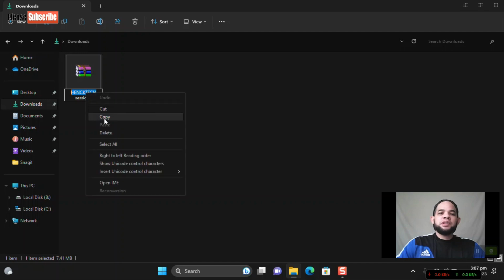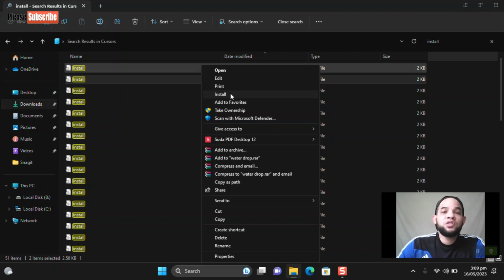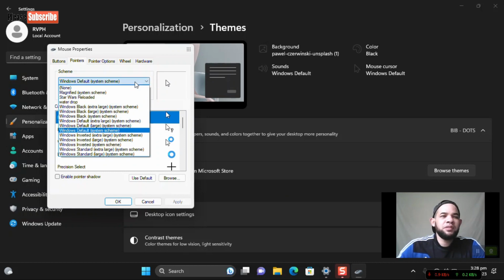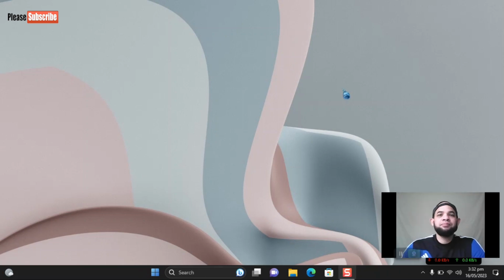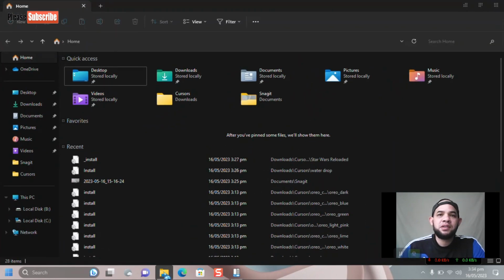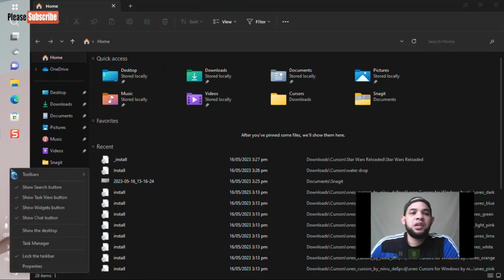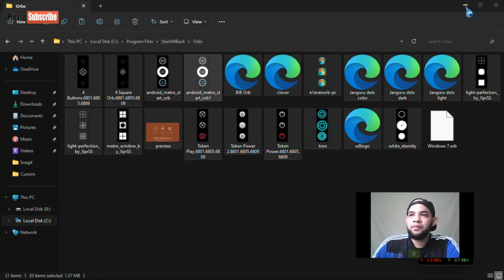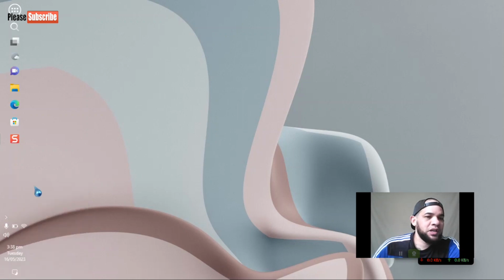Customize Windows 11 Like Never Before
In Part 2 of this two-part series, we’ll completely transform the look and feel of Windows 11. Learn how to personalize your desktop, tweak settings, and apply creative customizations that make your PC truly unique. Dare to be different and stand out from the rest with a Windows 11 setup that reflects your style.